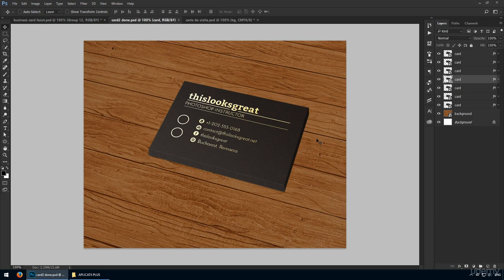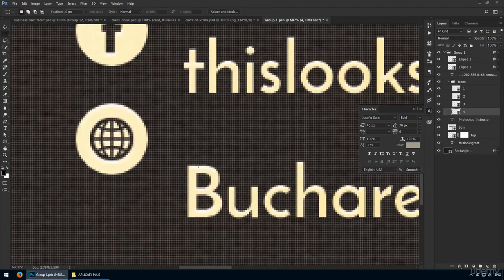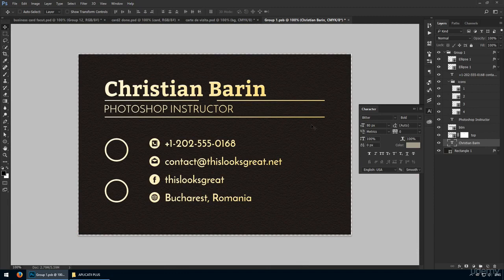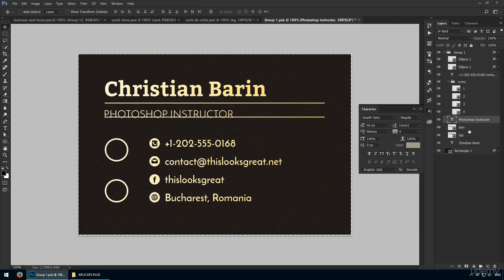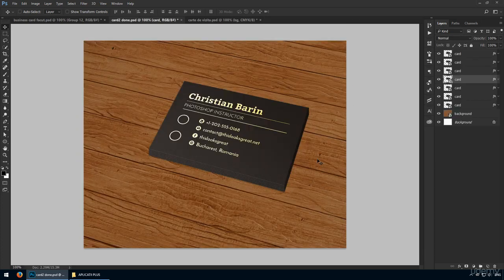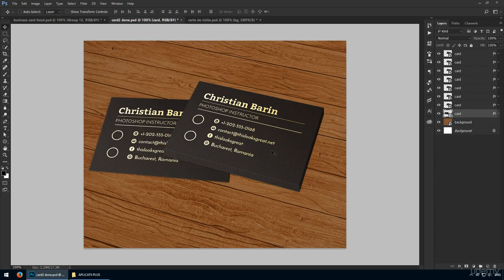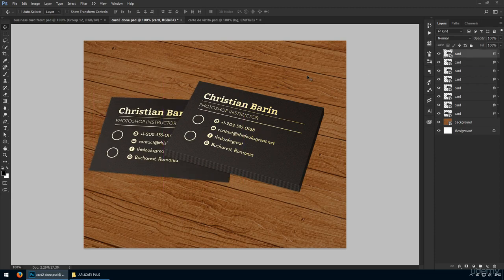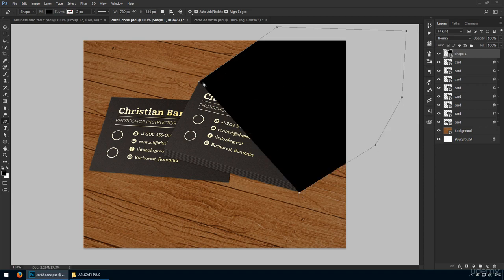11 ACTIVITY Create a Business Card Part 3